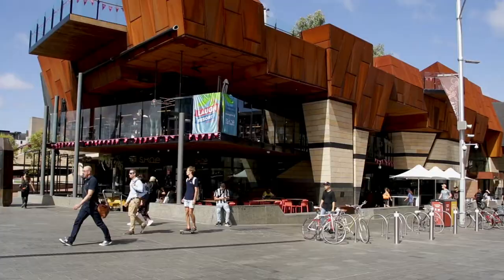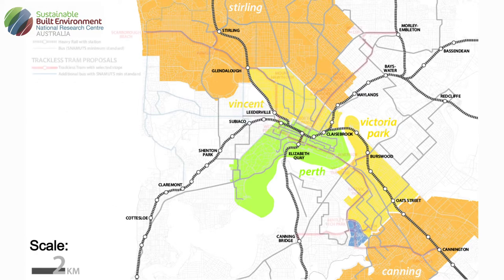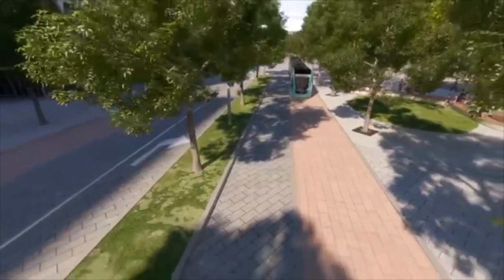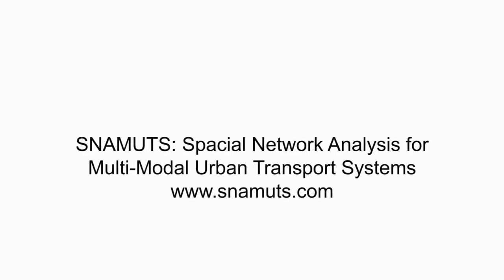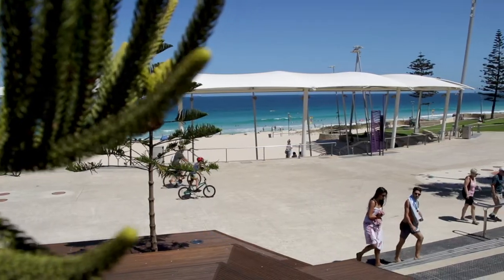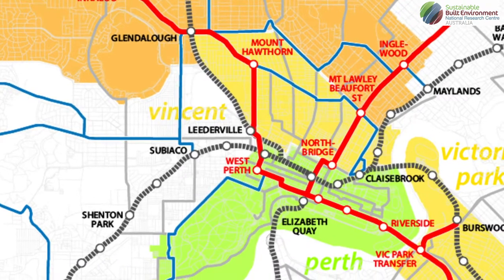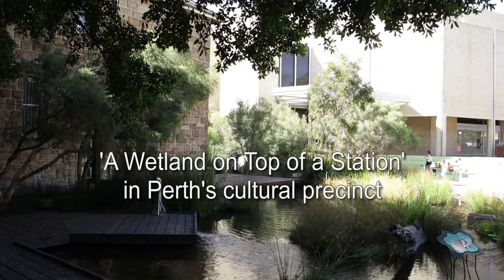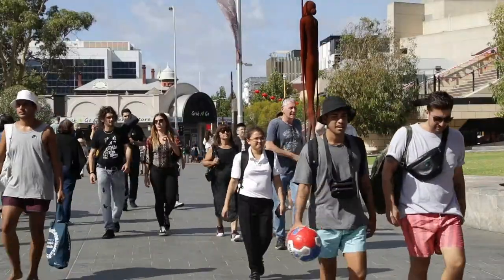SBEnrc Project 1.62 Sustainable Centres of Tomorrow - Perth Consortium Case Study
This video is a case study summary of the outcomes of research carried out by the Sustainable Built Environment National Research Centre (SBEnrc) as part of Project 1.62 Sustainable Centres of Tomorrow.